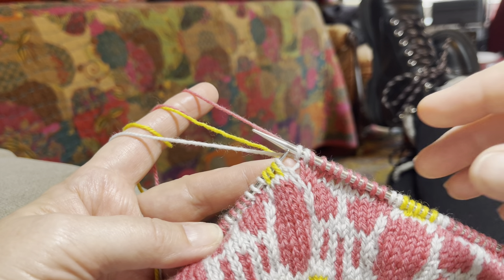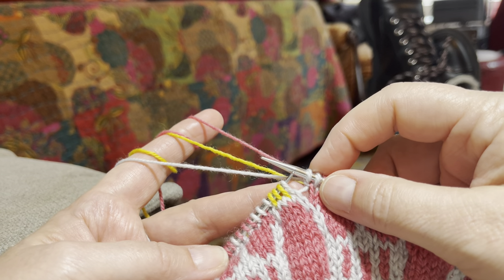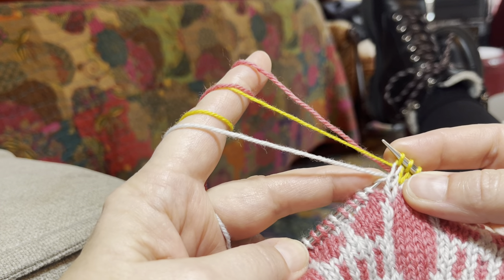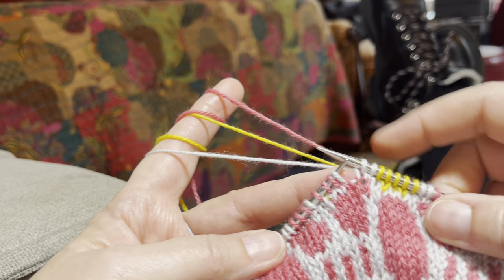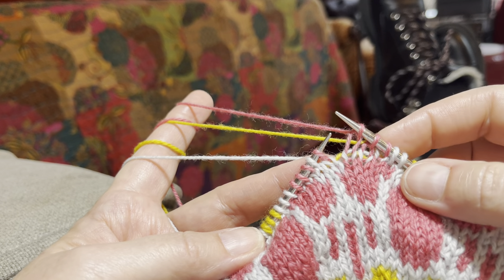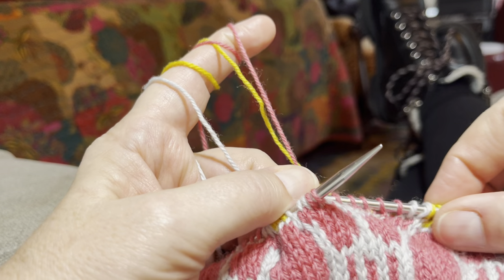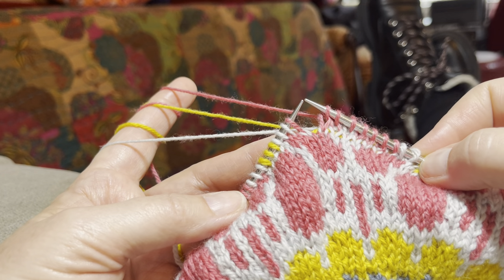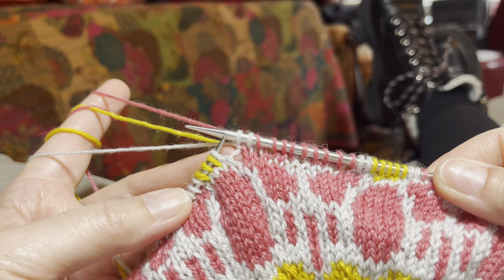Knit Together with Kim & Jonna - Because you asked: Here Comes the Sun 3-color Row + Increases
Use hashtag showkimandjonna on IG and show us your projects!!
Ravelry
Knit Together With Kim and Jonna

We would like to give a special thank you to the following,
Felicia and Karen, owners of Pick Up Every Stitch in Mt. Kisco, NY, for allowing us to film in their beautiful store. You can contact/follow them at